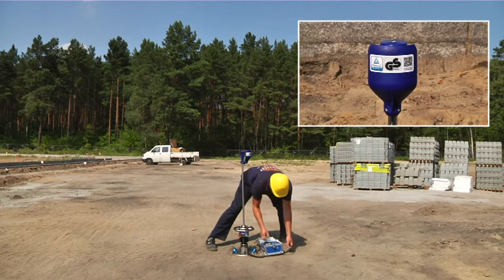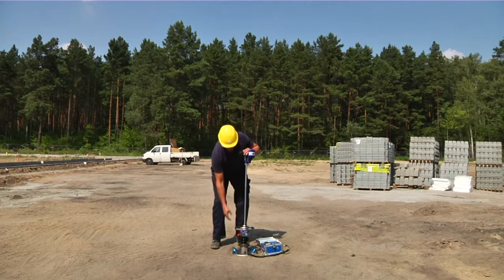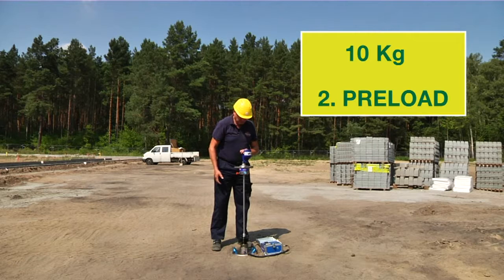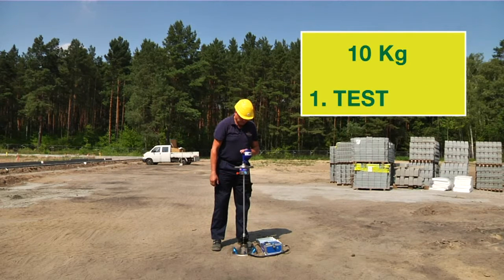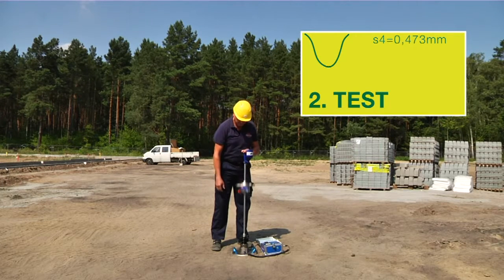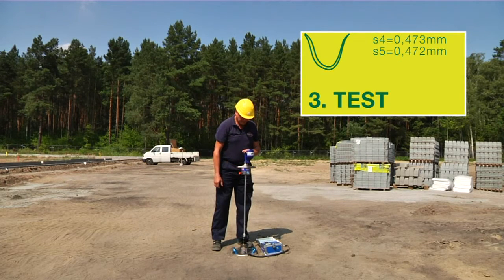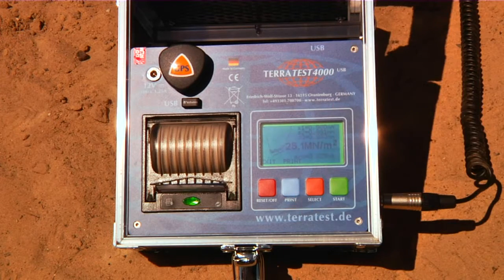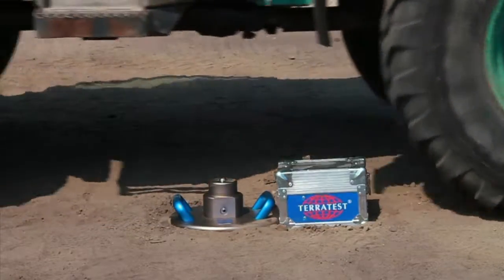Light weight deflectometer vs. Truck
Light weight Deflectometer for dynamic load plate test. Do you feel like running our Light Weight Deflectometer over with a wheel loader? Not a problem – Terratest will continue working reliably and precisely all the same. Water and sand? Not even that will make any difference to the device! However, you should primarily use our Light Weight Deflectometers for compaction tests on your construction sites. And this is how it works: Perform three pre-loads, followed by three drops for analysis.Thanks to the internal plausibility check the operation of the device is easy and uncomplicated, even for non-professionals. Six drops and TERRATEST calculates the result instantly. Then print out the ground compaction record directly on site. There is no simpler way! TERRATEST – the device with the wheel loader test.